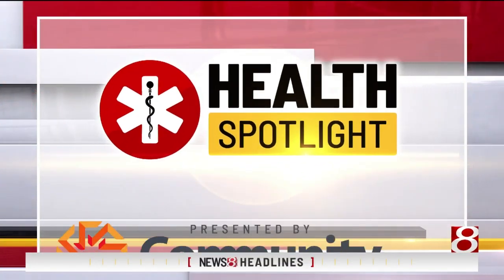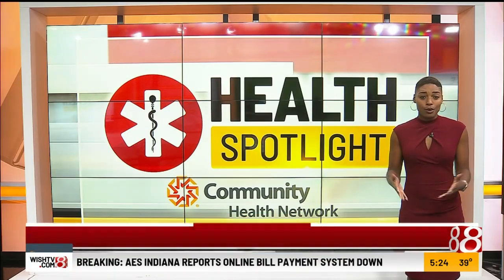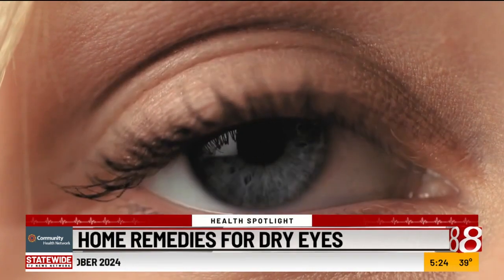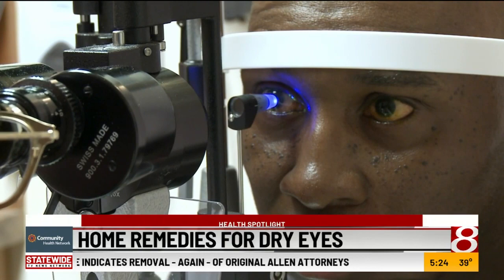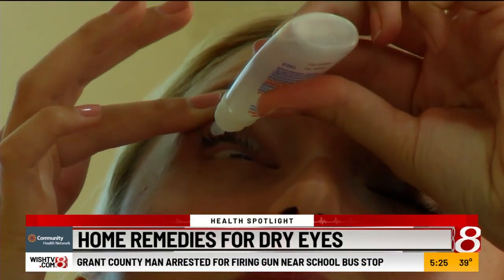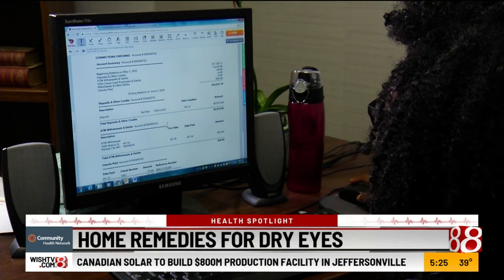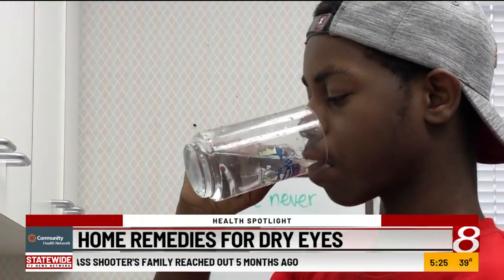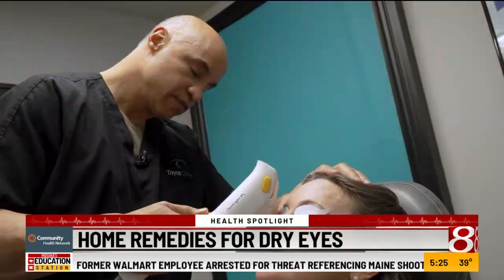Health Spotlight: Home remedies for dry eyes